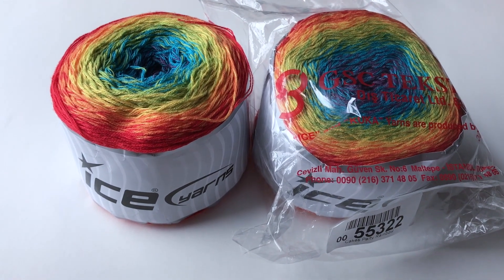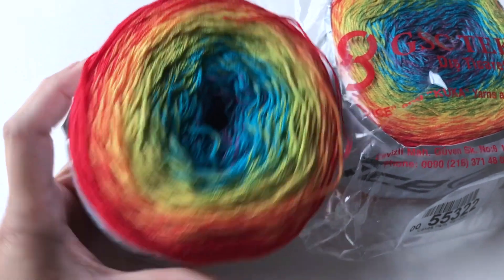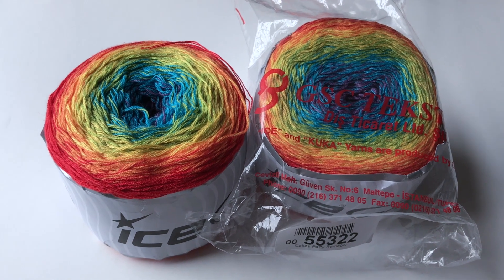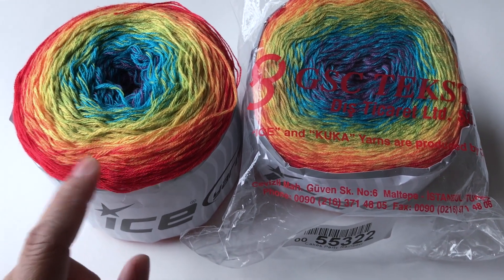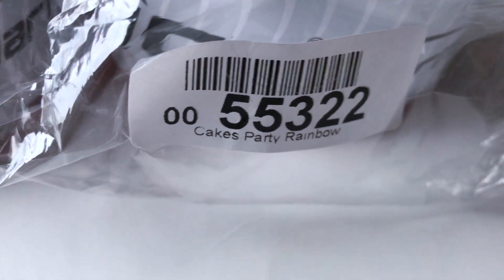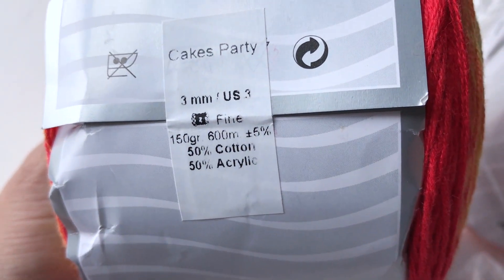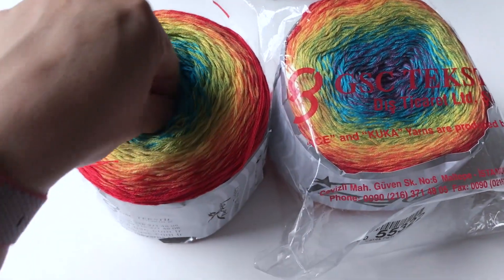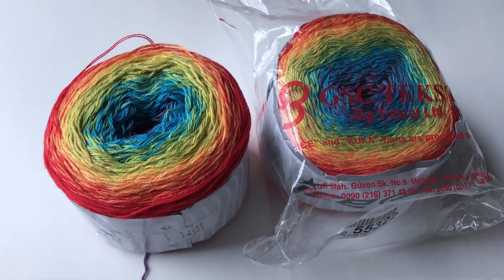Ice Yarn Cakes Party / Mini Yarn Haul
link to the website where I bought this yarn